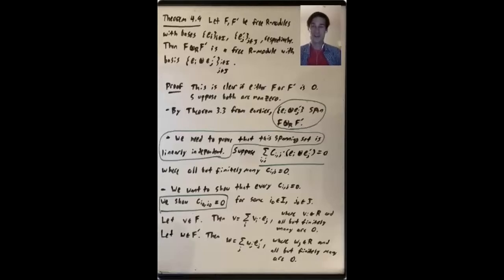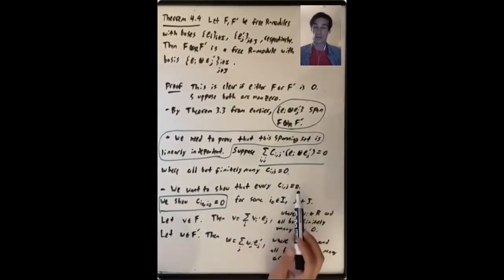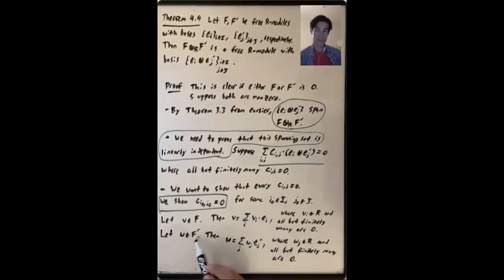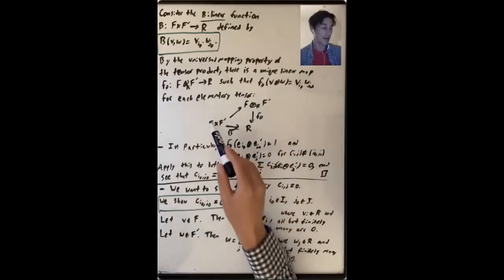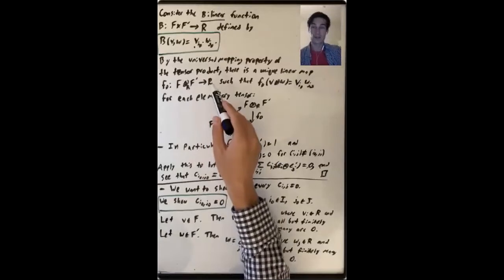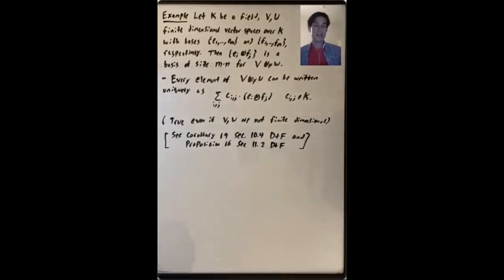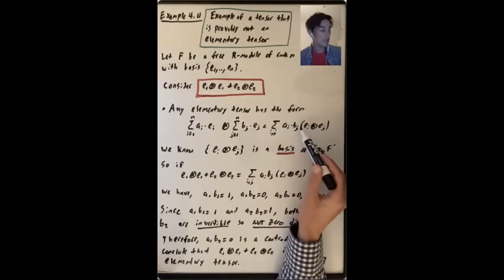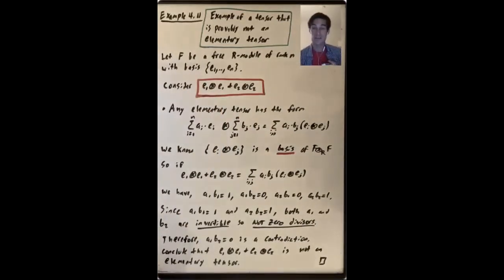Tensor Products of Free Modules (Algebra 2: Lecture 21 Video 4)